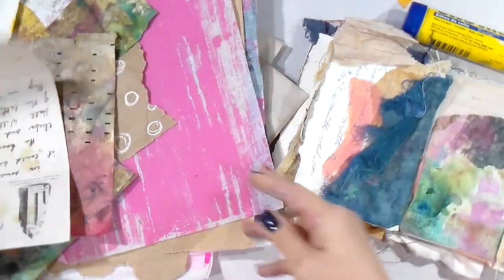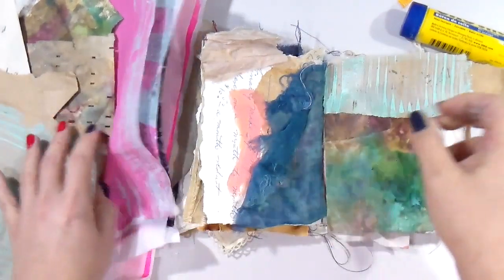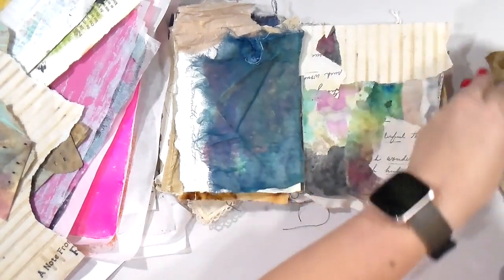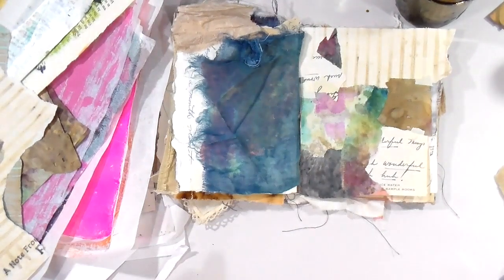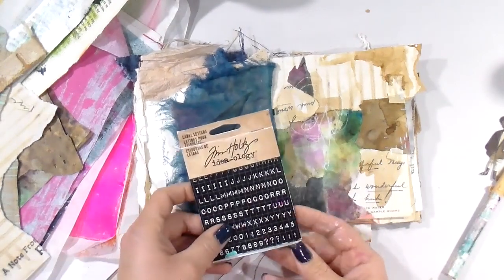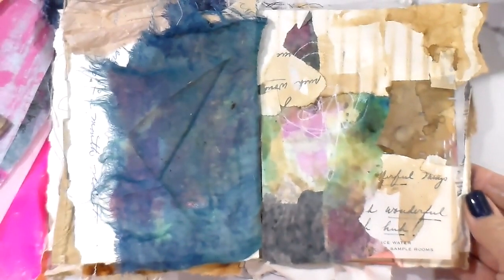Coffee & Collage Journaling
Created the Journal following Nellie Wortman tutorial treasures memories.